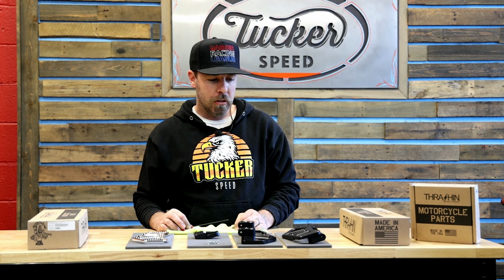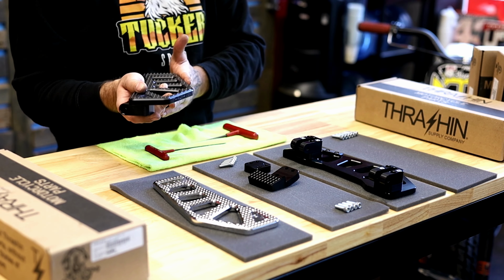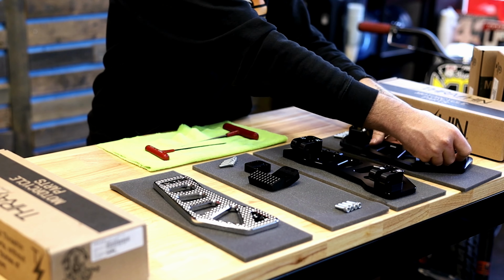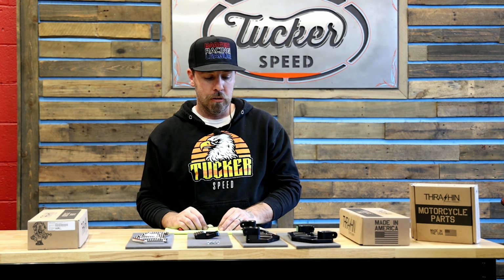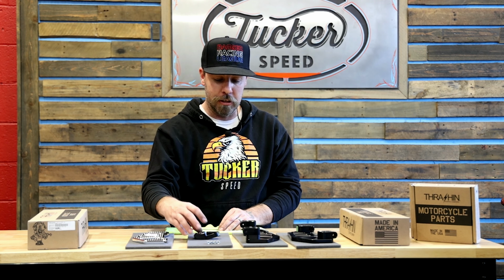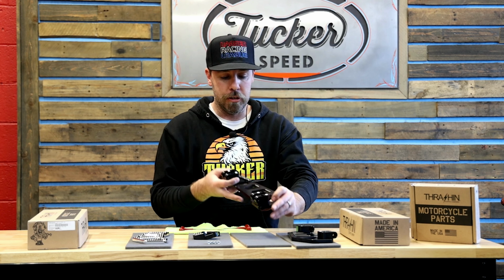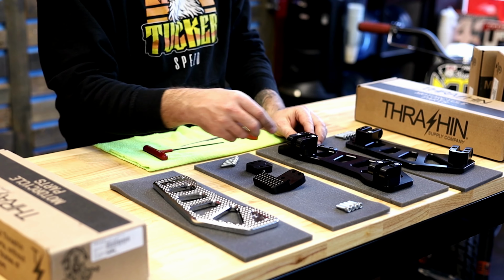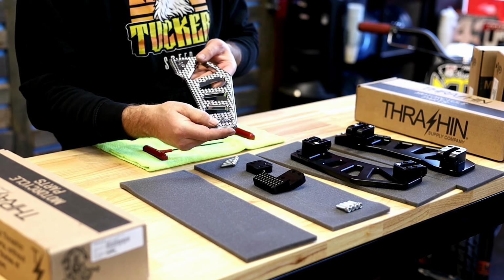Best Modular Floorboard for Harley Baggers - Thrashin Supply Apex Floorboards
Check out why we think the Thrashin Supply Apex flooboard is one of the best, most modular designs on the market! These help you get your riding position dialed in perfect on your Harley Davidson touring models. A must have upgrade for all baggers!
Sign up for our SMS list and get discounts, special offers and more!
Find the Tucker Speed apparel seen in this video and lots more